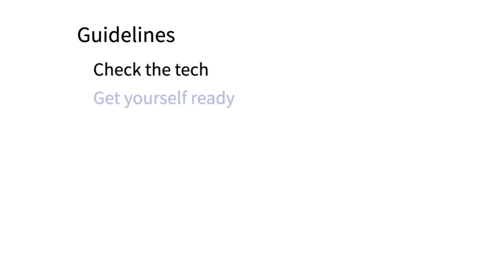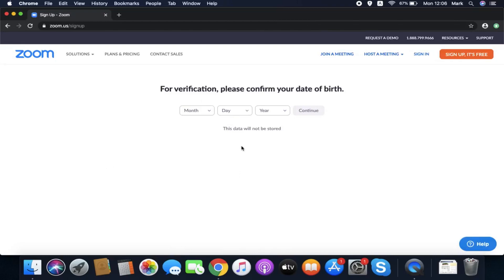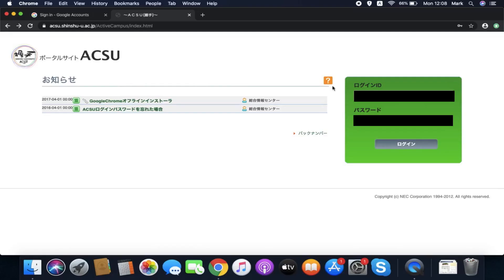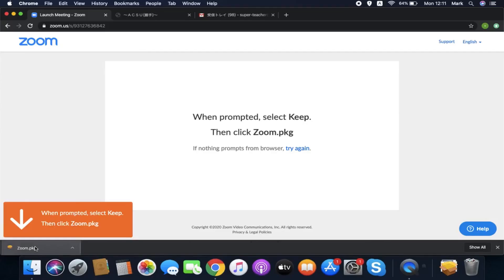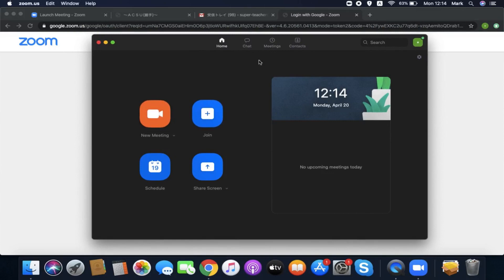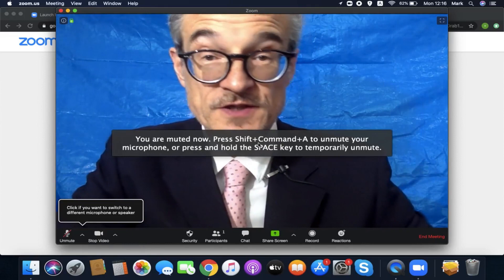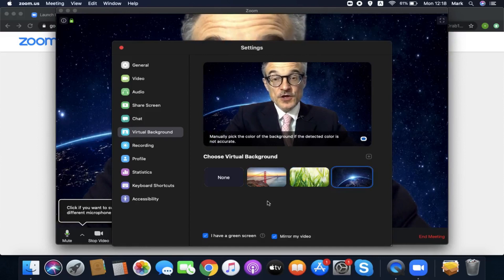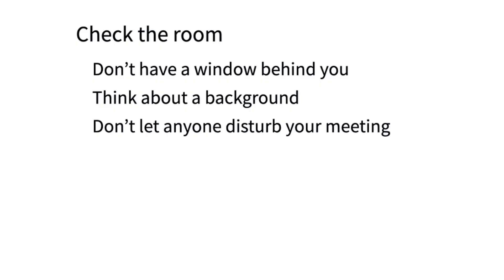How to Zoom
How to use Zoom video conferencing software.